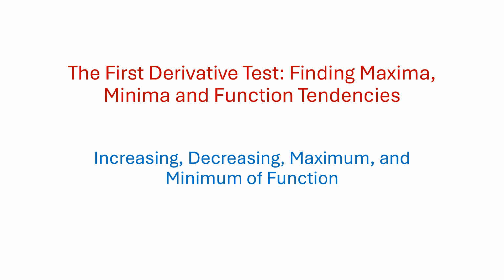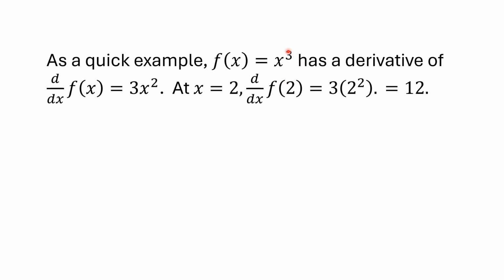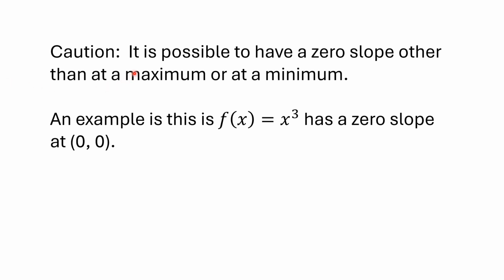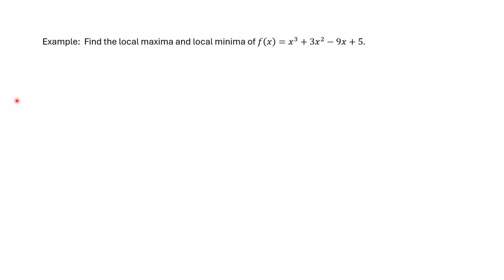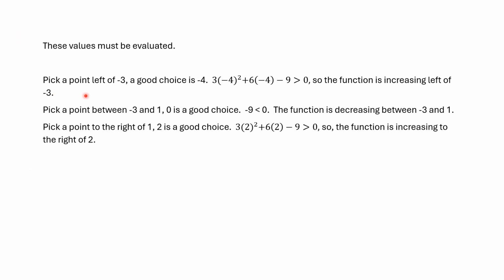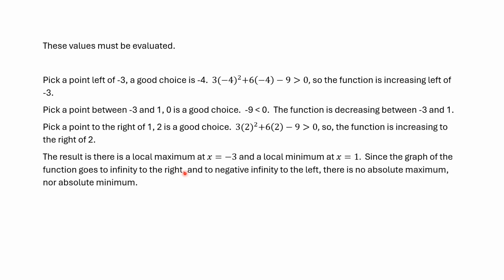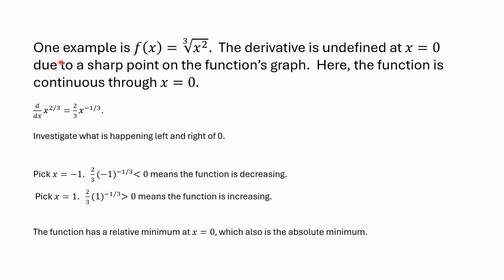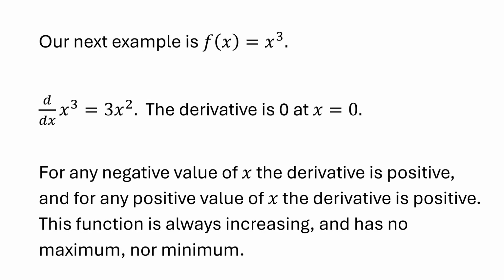The First Derivative Test: Finding Maxima, Minima, and Function Tendencies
The first derivative test is used in searching a function for maxima minima, and where a function is increasing or decreasing.